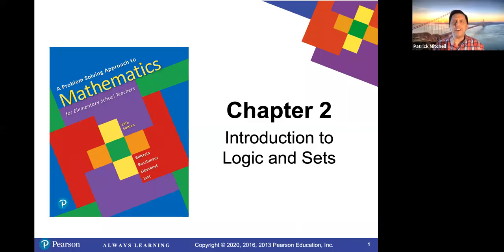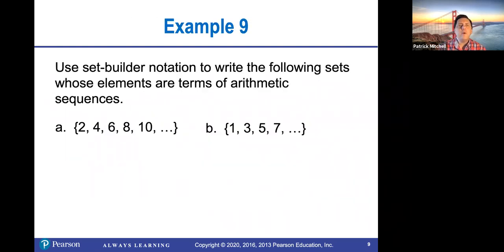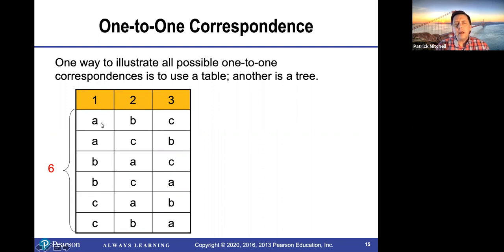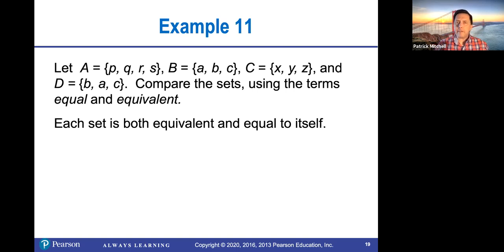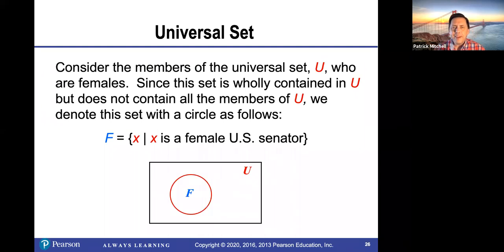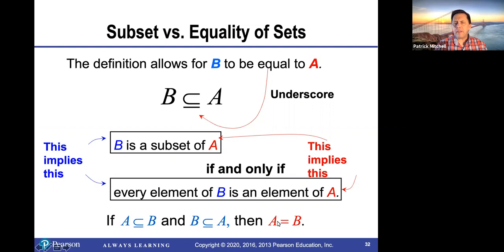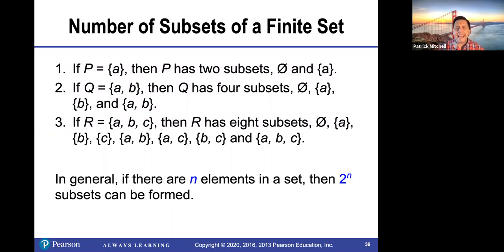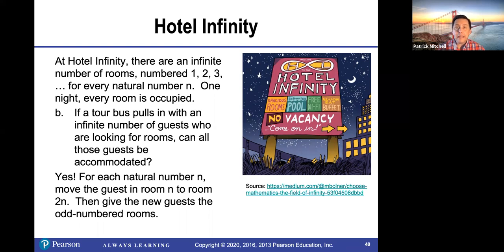2-2 Describing Sets